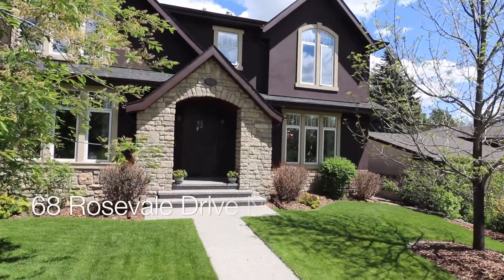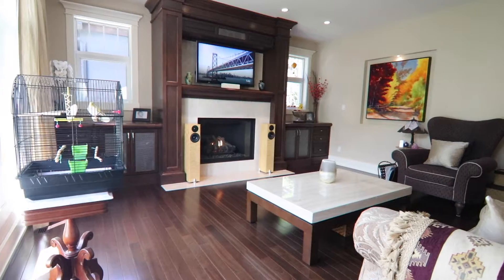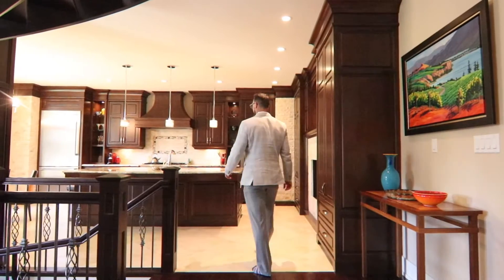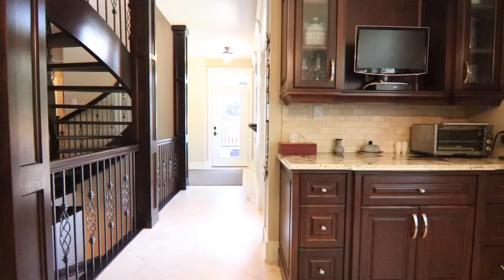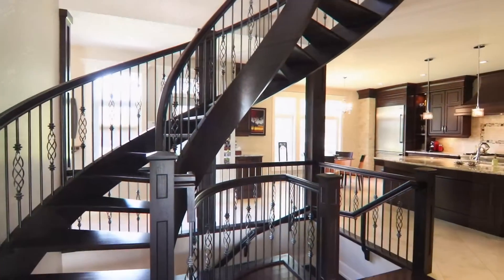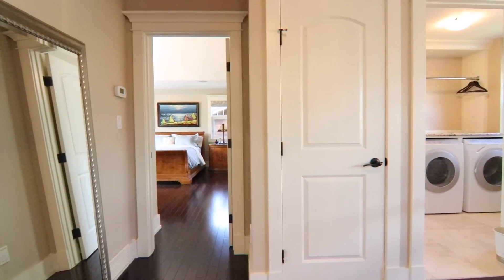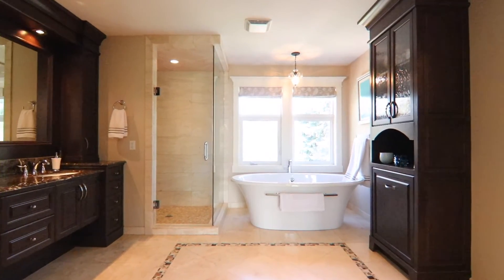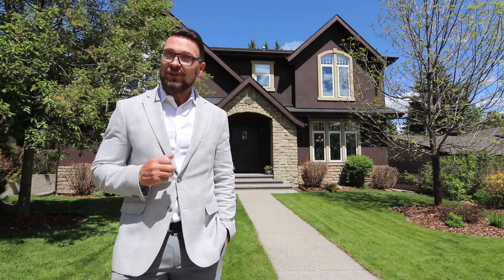Traditional 2 Story - Rosemont Calgary Canada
68 Rosevale Drive NW - Calgary - Timeless traditional style abounds in this gorgeous family-style home located across from a park in the sought after inner-city community of Rosemont. On a 59+ ft wide lot with immaculate landscaping, stone detailing, and a custom full wood rustic front door, the curb appeal abounds. The tiled foyer opens to a spacious living room with an elegant built-in feature wall + gas fireplace. The dining room provides park views, coffered ceilings, and a 2-way gas fireplace that peeks through to the kitchen. With full wood custom cabinets, travertine tile, slag granite counters, and a high-end appliance set featuring a Thermadore fridge + gas cook-top.

There's a breakfast nook, with more built-ins, + a spacious rear mudroom with locker closets & ample storage. The 28ft wide deck has vinyl boards flows into the sprawling yard & gardens + massive 24x24 garage for double cars and workshop. Back inside a main floor den/office + powder room complete the main along with a gorgeous flowing artistic open rise staircase.

Full wood treads and hardwood floors throughout, there are 3 bedrooms upstairs and 2 full bathrooms + a large upper landing bonus. The bedrooms each provide abundant space and design interest with vaulted ceilings. There is a large linen closet + upper laundry with granite counters & ample storage. The master overlooks the park views, has a generous walk-in closet with full wood built-ins.

The master ensuite retreat features a vessel tub and separate glass-enclosed shower with a gorgeous spa-like stone tile contrasted by luxurious cappuccino stained wood cabinets and granite counters. The full basement is unfinished + roughed-in for a bathroom. Ready & easy to develop or maximum storage for maximum price point value! This area is desired for its access to Confederation Park that borders this community with its sprawling parks & paths. Quick access to the Calgary Winter Club.